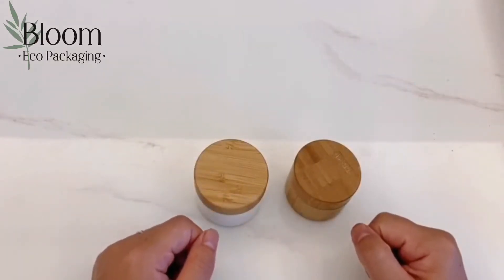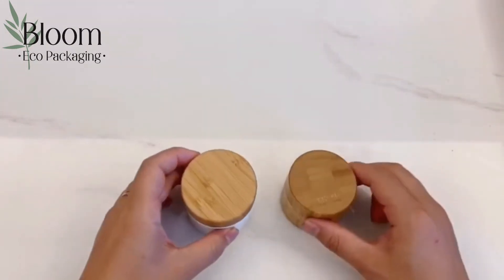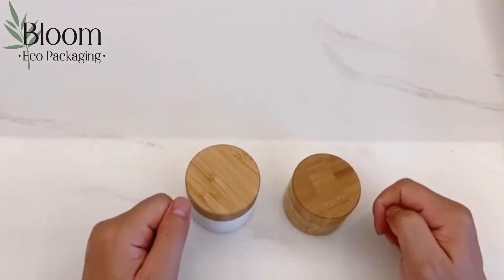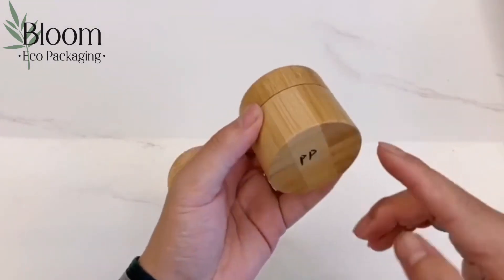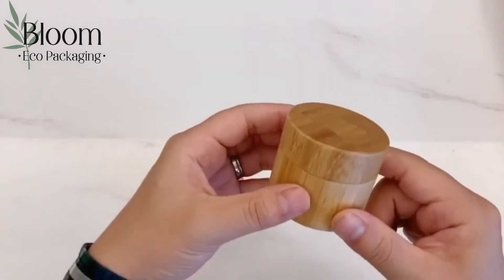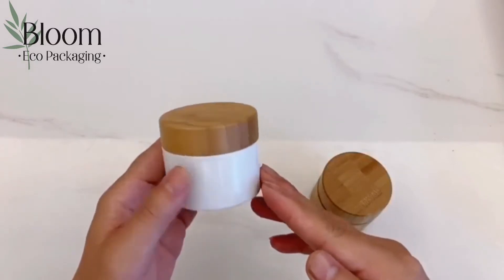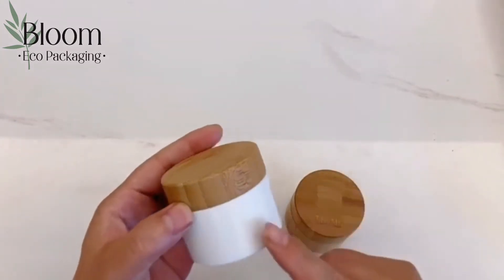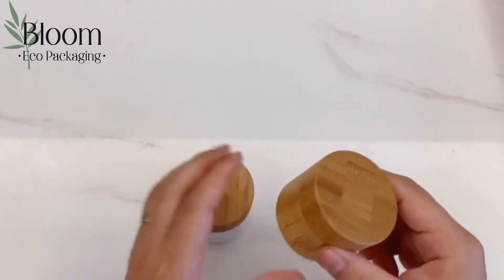Biodegradable PLA Cream Jar CJ2003 & CJ2006 From BloomEco